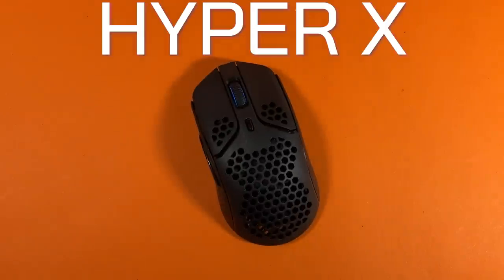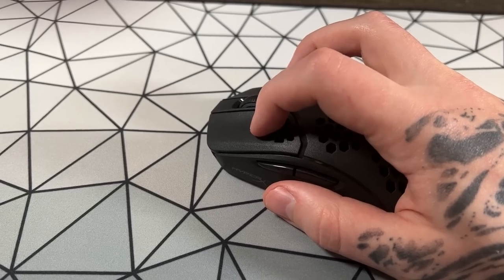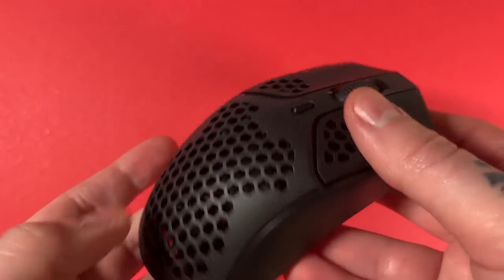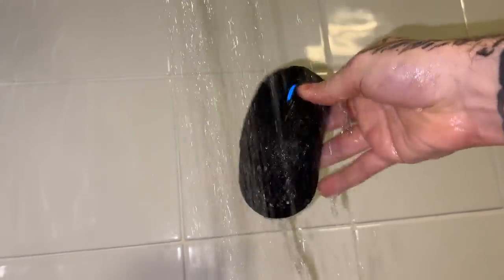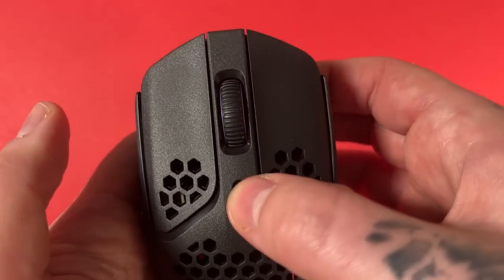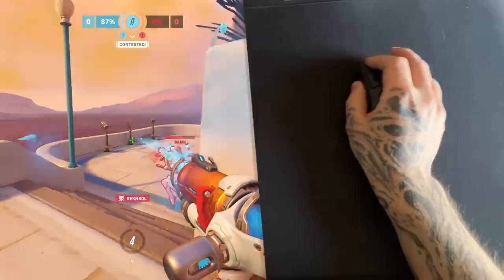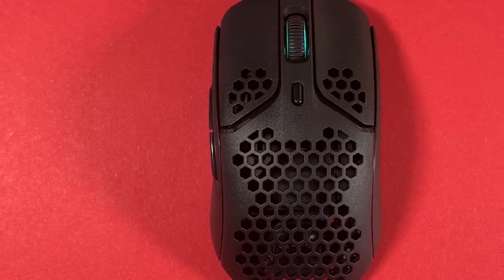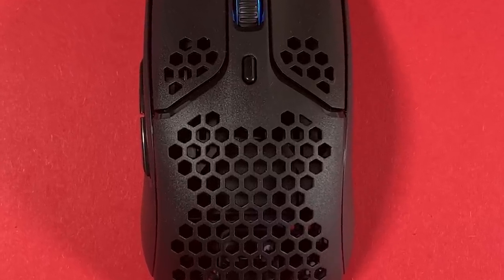You NEED to try the HyperX Pulsefire Haste Wireless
HyperX have made some legendary gaming gear; the Cloud headset was wildly regarded as one of the best gaming headsets you can buy. The Pulsefire Haste Wired gaming mouse seemed to be following the upwards trend, but will the cable-free version keep ploughing them forward?

0:00 This is the Pulsefire Haste Wireless
0:45 Design, specs & features
4:34 Pros, cons & verdict